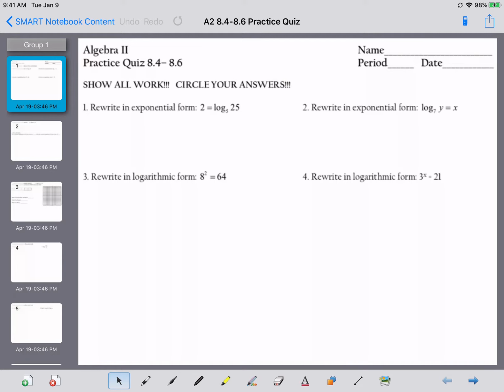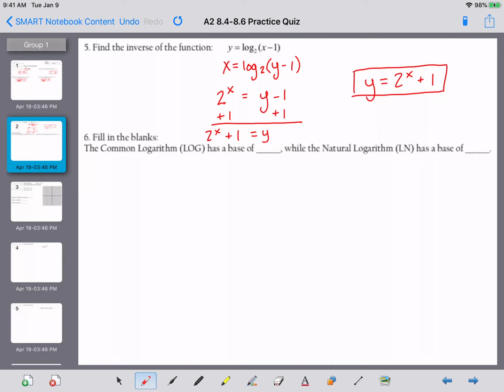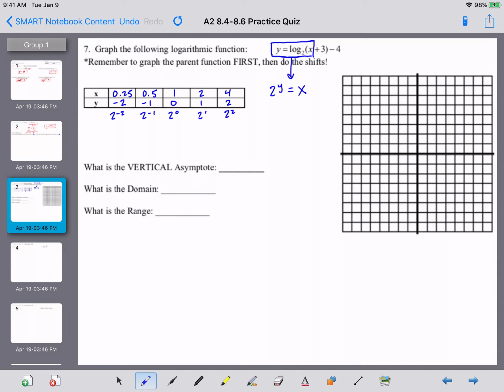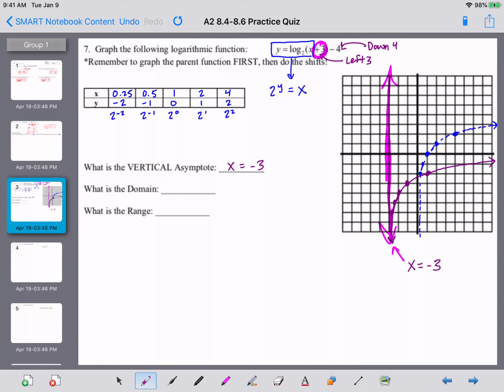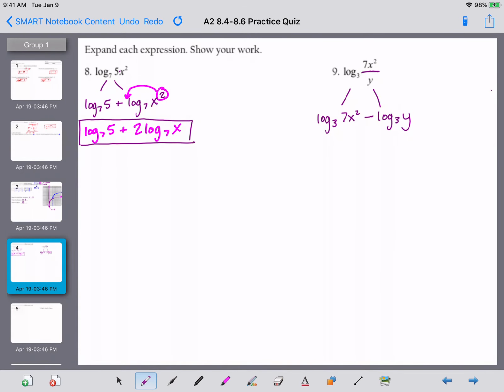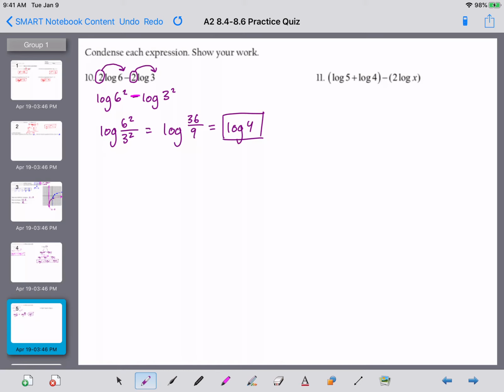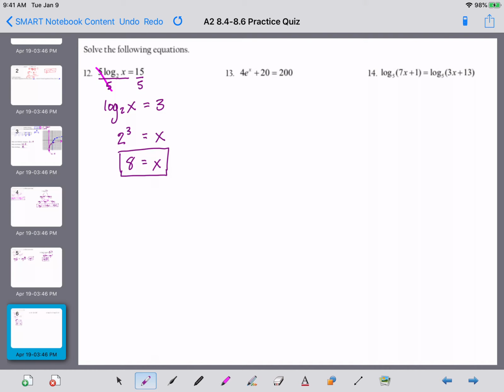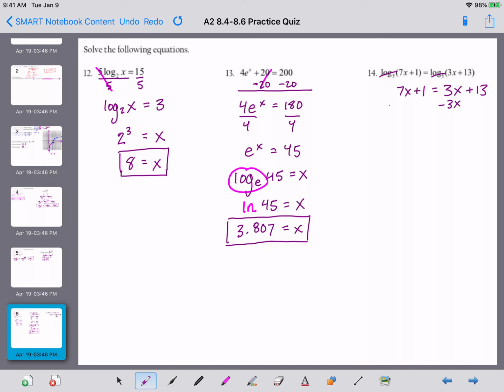A2 8.4-8.6 Practice Quiz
Mrs. Valdez works through the problems on the 8.4-8.6 practice quiz in Algebra II.